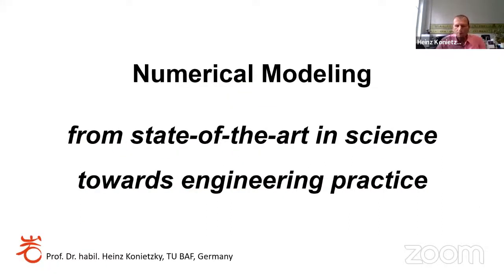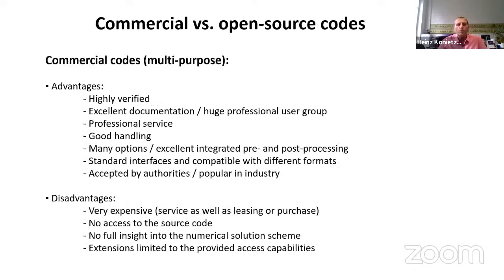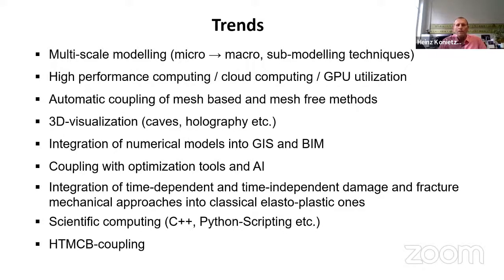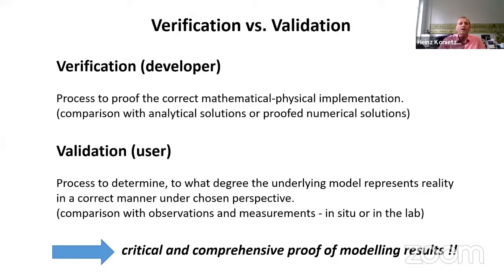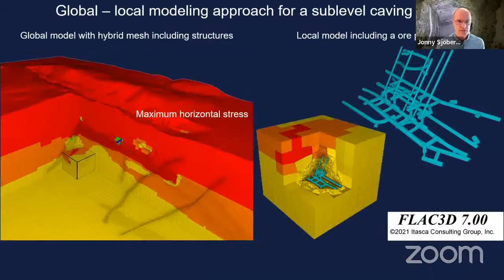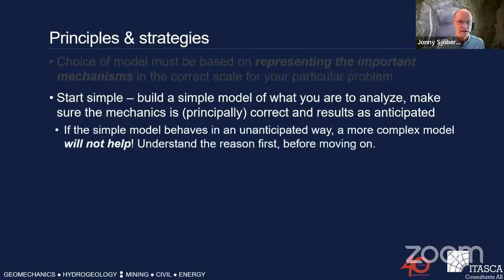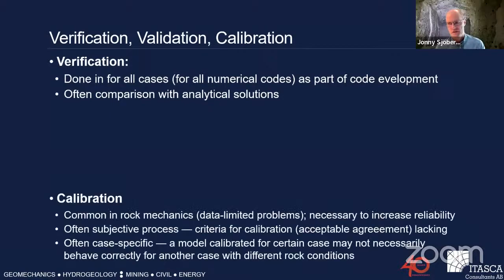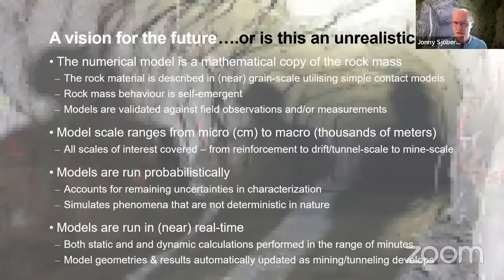2nd European Rock Mechanics Debate "What model for what application in rock mechanics"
European Rock Mechanics Debates started in 2021 and aim at stimulating communication among academics and practitioners of rock mechanics and rock engineering in Europe. They are organized by Leandro Alejano, Charlie Li and  Philippe Vaskou.

The 2nd ISRM European Rock Mechanics Debate with the theme "What model for what application in rock mechanics" took place in 9 June 2022.